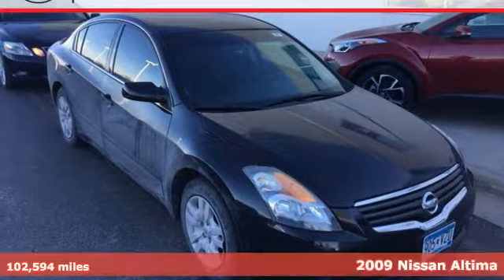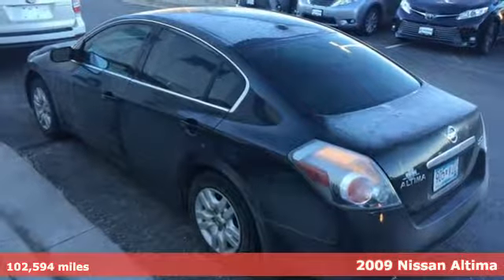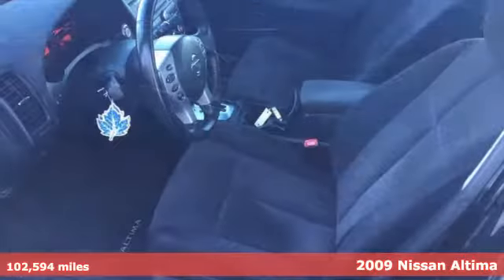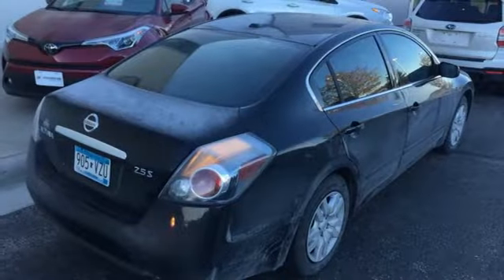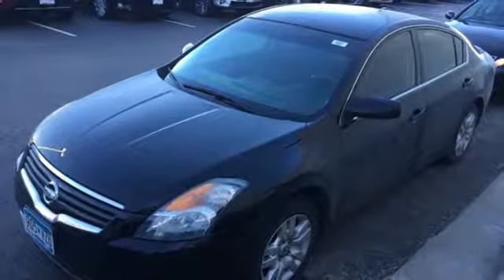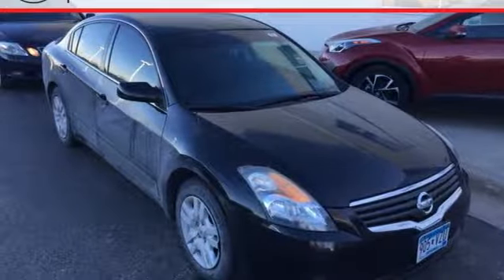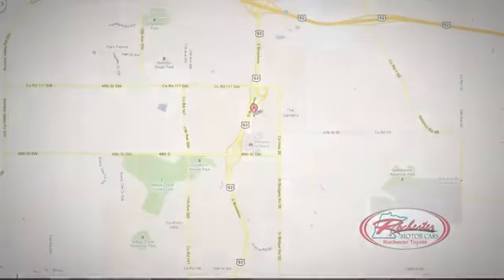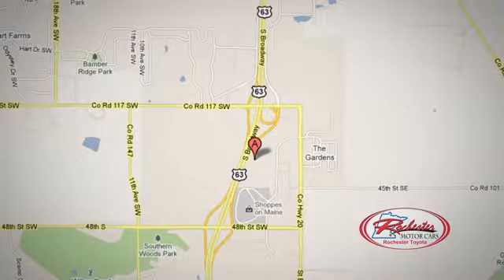Used 2009 Nissan Altima Rochester, MN XA5372 - SOLD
Year: 2009
Make: Nissan
Model: Altima
Trim: 2.5 S
Engine: 2.5L I4 SMPI DOHC
Transmission: CVT
Color: Super Black
Interior: Charcoal
Mileage: 102594
Stock #: XA5372
VIN: 1N4AL21E09N416783
Recent Arrival! 2009 Nissan Altima 2.5 S FWD - Push Button Start - Bose - Power Seat Super Black Odometer is 1511 miles below market average! Clean Vehicle History Report, Non Smoker, Altima 2.5 S FWD - Push Button Start - Bose - Power Seat, 4D Sedan, 2.5L I4 SMPI DOHC, CVT, FWD, Super Black, Charcoal w/Cloth Seat Trim, ABS brakes, Illuminated entry, Low tire pressure warning, Remote keyless entry. We look forward to earning your business.

Address:
4365 Canal Place Southeast